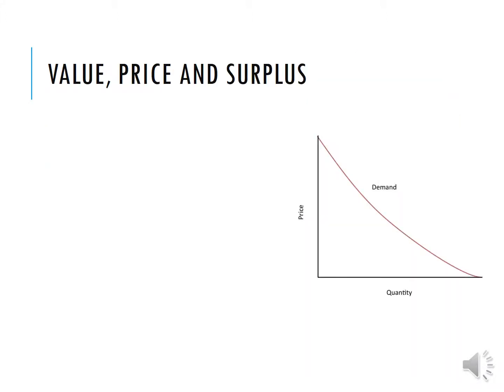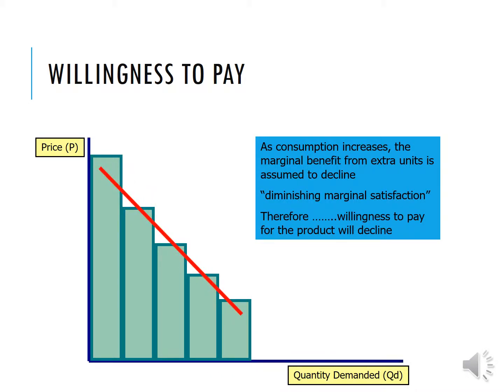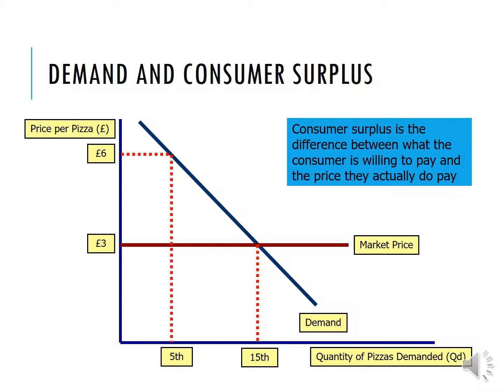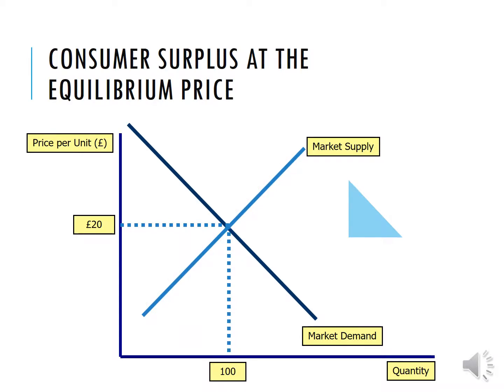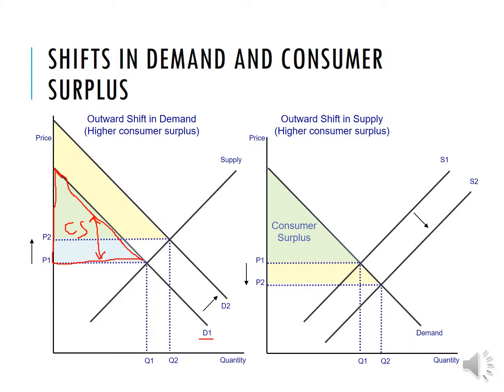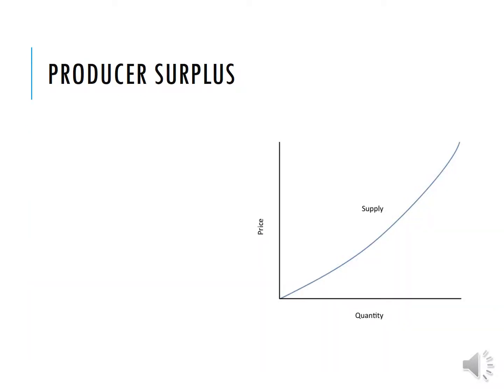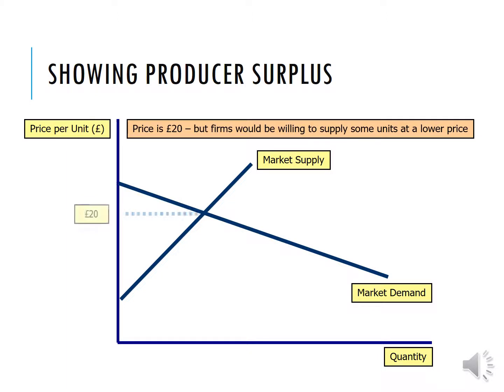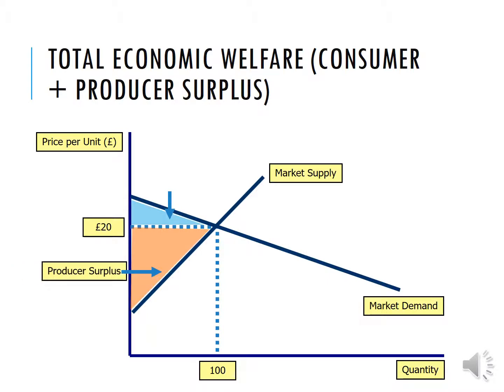17 Consumer and Producer Surplus REC